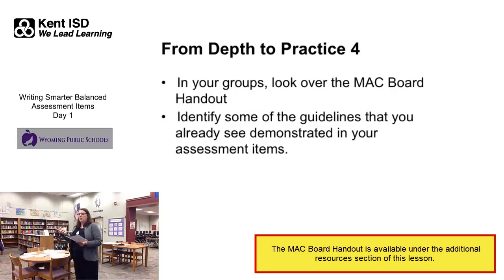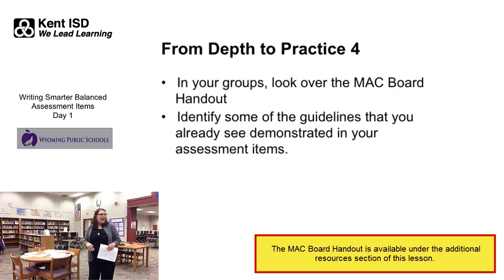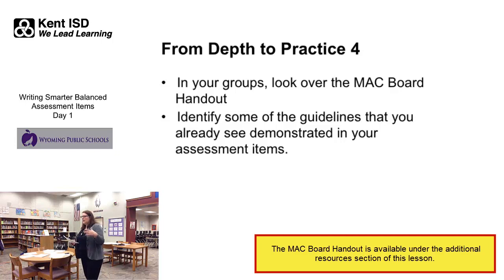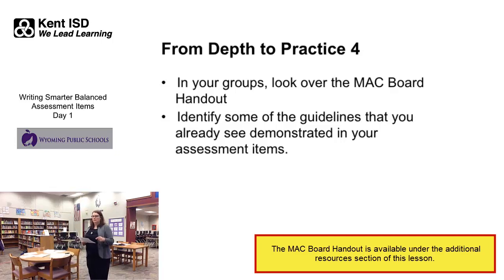Wyoming Assessment PD 19